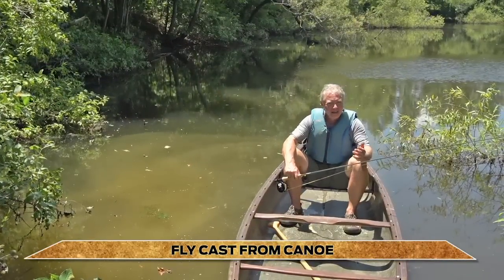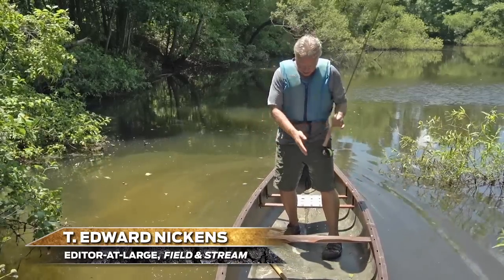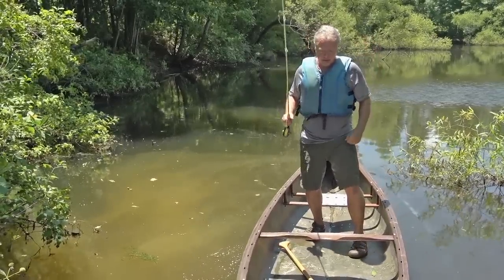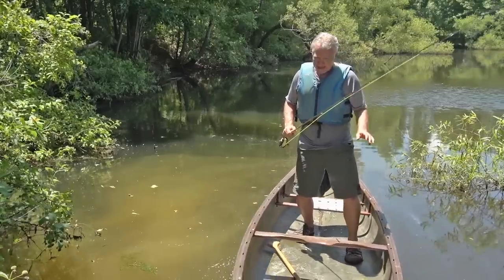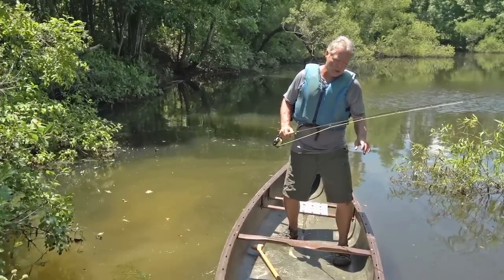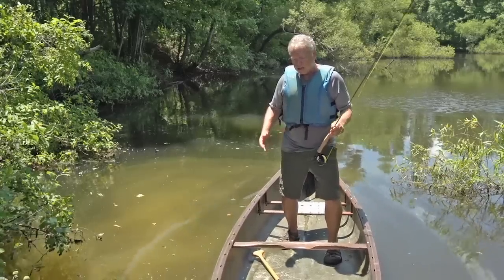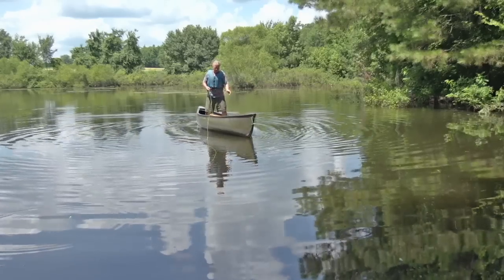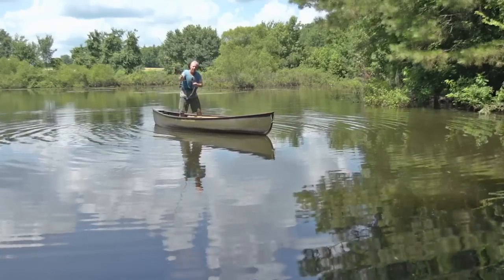Video: How to Fly Cast from a Canoe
T. Edward Nickens demonstrates how to fly cast from a canoe.